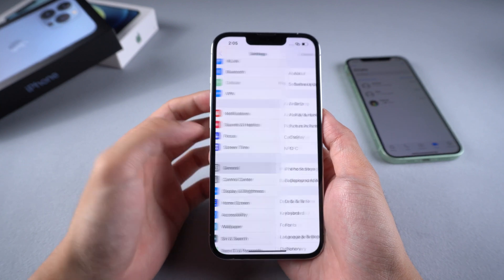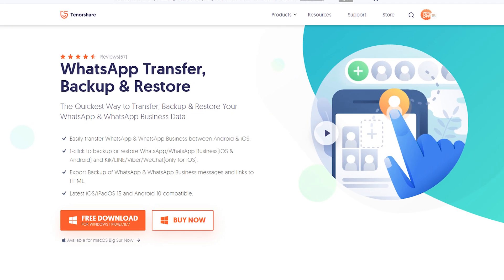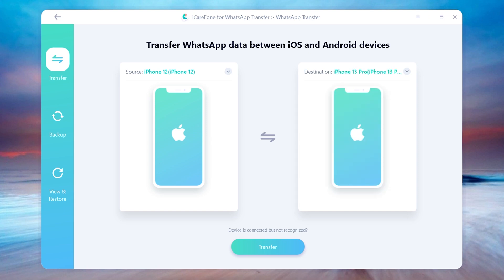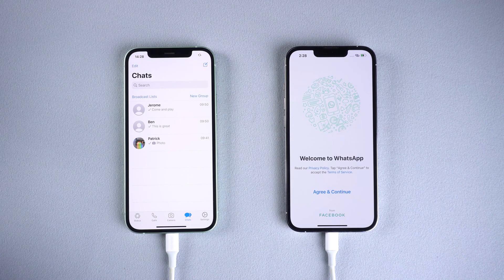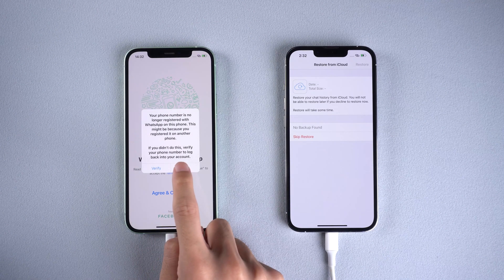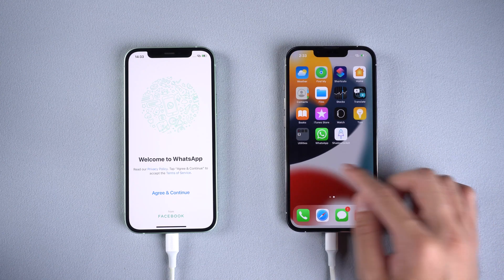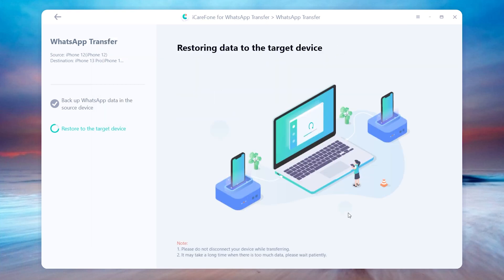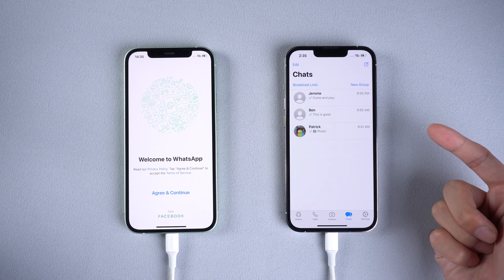How to Transfer WhatsApp Chats from Old iPhone to iPhone 13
Transfer WhatsApp chats from old iPhone to iPhone 13 /13 Pro/13 Mini / 13 Pro Max.

Timestamp
00:00 Intro
00:40 Connect two iPhone with Lightning Cable
01:04 Backing up from old iPhone
01:20 Log in WhatsApp on iPhone 13
01:40 Skip Restore from iCloud
02:00 Turn off Find My on iPhone 13
02:30 iPhone Restart and Transfer successfully